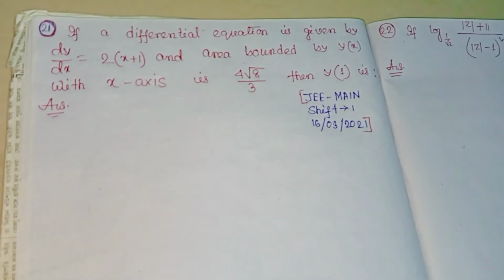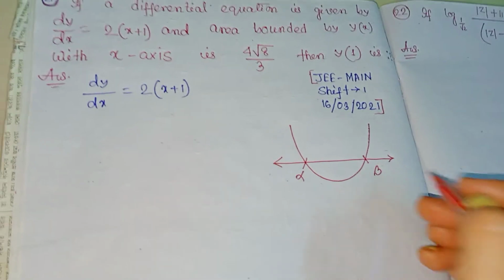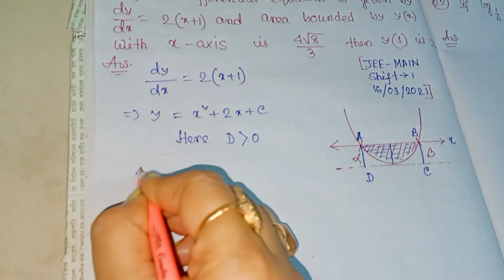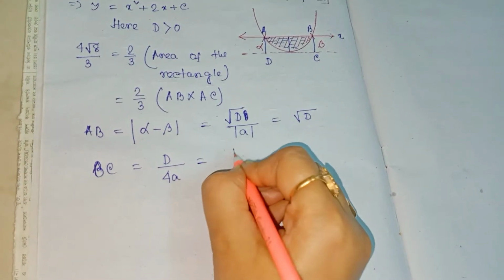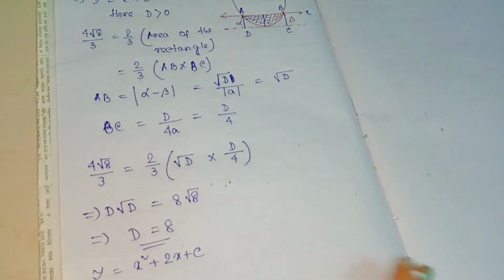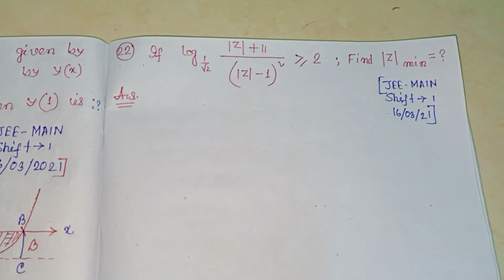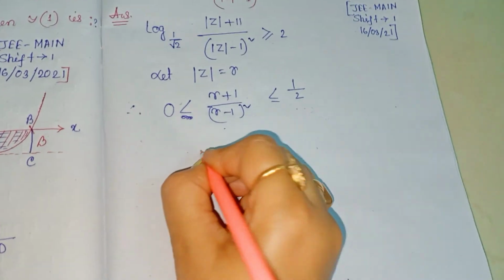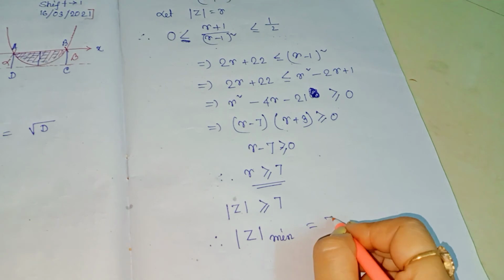16/03/2021 JEE-MAIN solutions of Shift-1